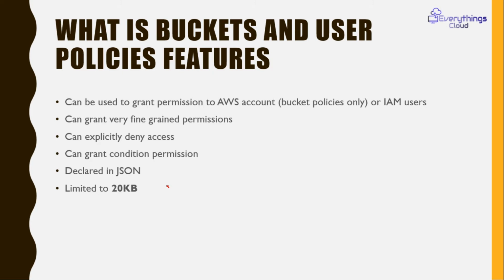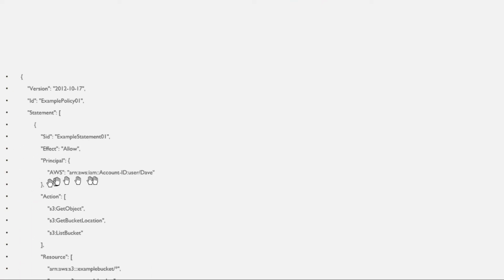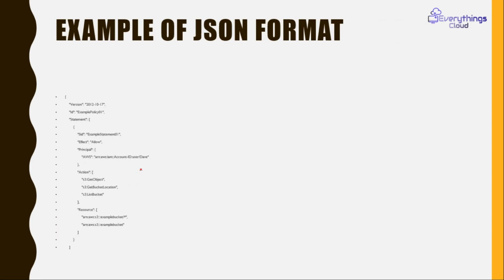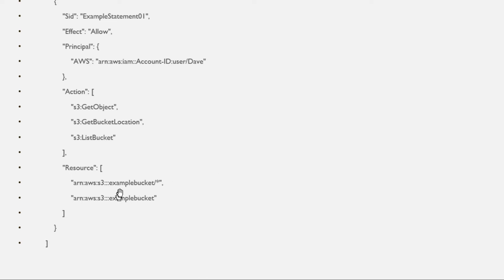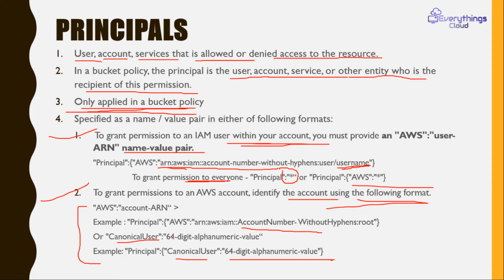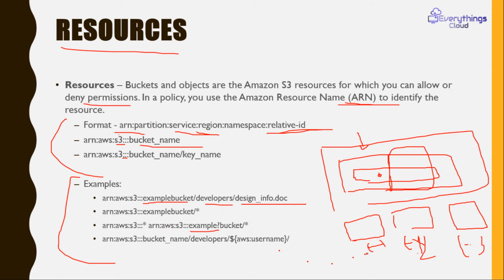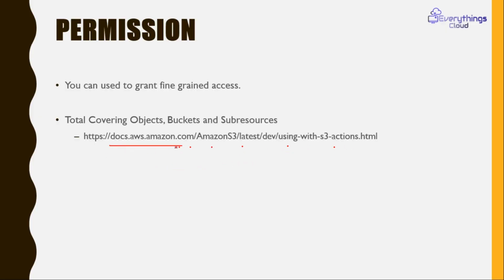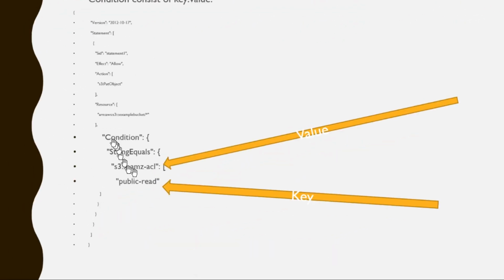AWS - Bucket & User Policies | Part 4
In this video, you will learn about Bucket and User policies.

Topic covered:

1. Buckets and User policies definition
2. Features of Buckets and User policies
3. Json file format
Json ( Principal, Resource, Action, SID, Effect)